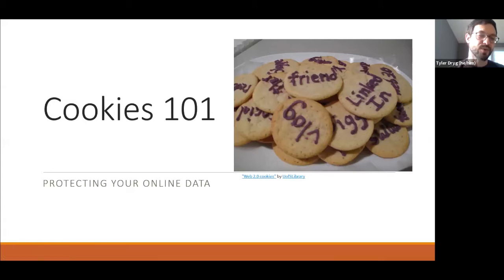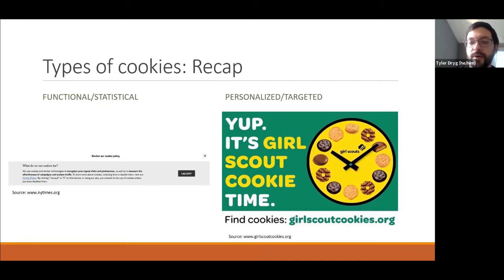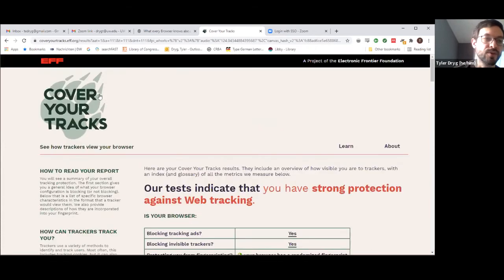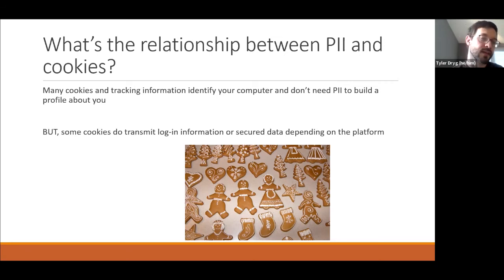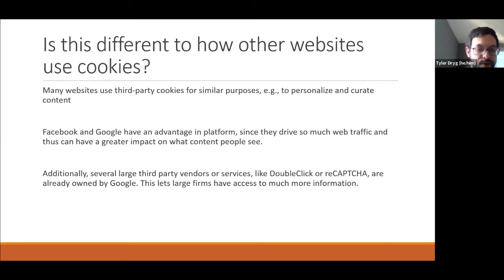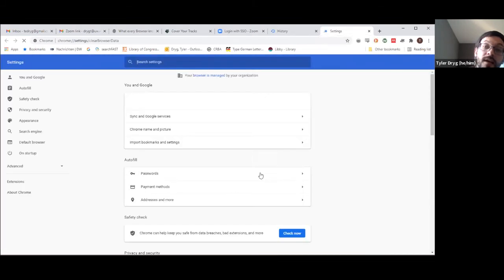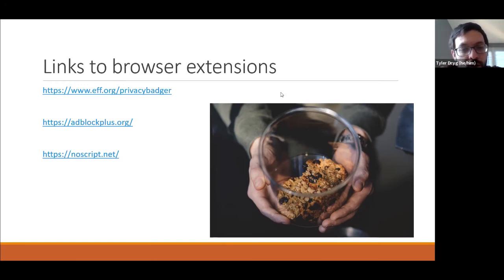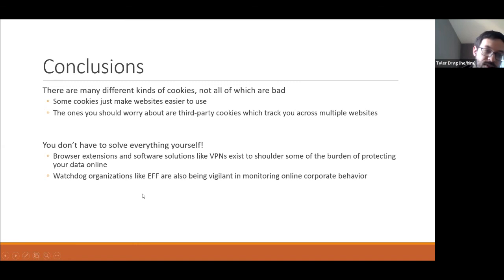Cookies 101: A Primer for Online Privacy | Virtual Classes for Adults with Iowa City Public Library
What happens when you browse the web? In this event, we’ll cover the basics of how websites – particularly social media – use cookies (small text files) and other personal information in shaping your online experience. We’ll also discuss some tools and tips for protecting your privacy online.

Presenter: Tyler Dryg, MLIS candidate at the University of Washington